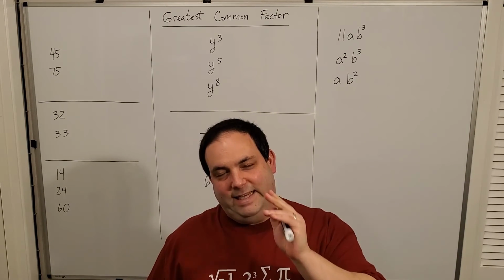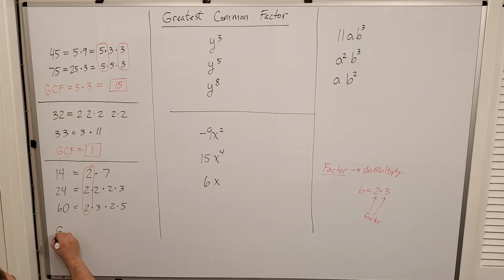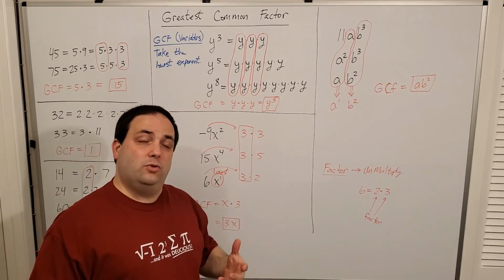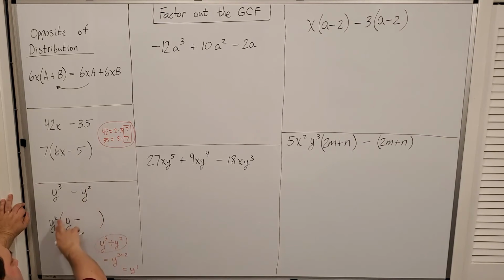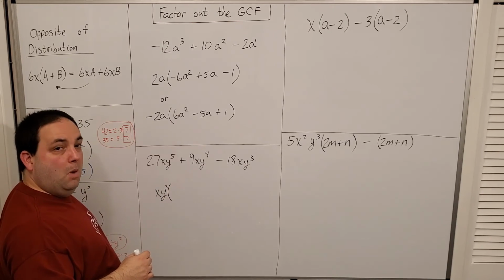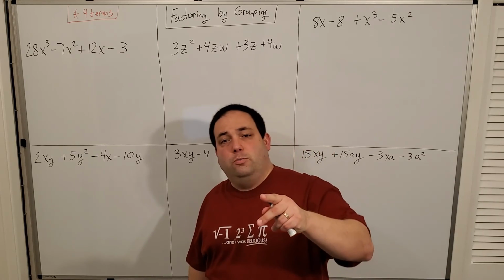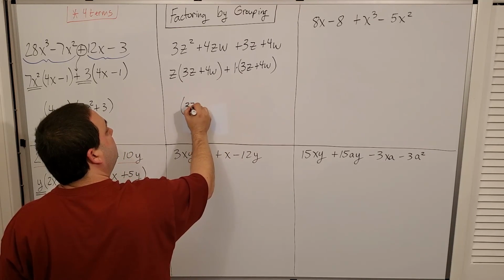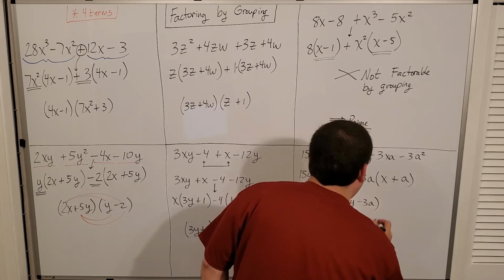Intermediate Algebra -- Factoring Polynomials by GCF and Grouping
Factoring using common factors